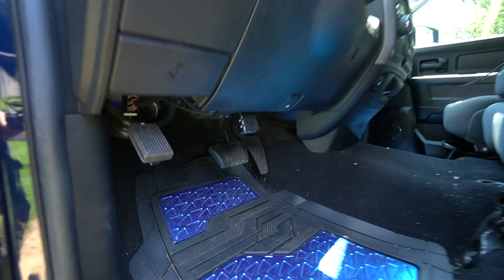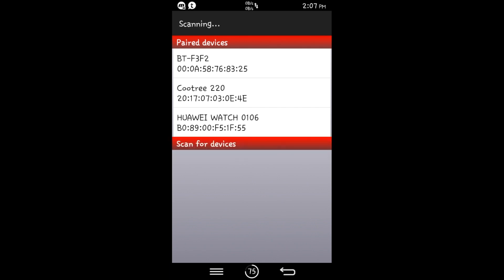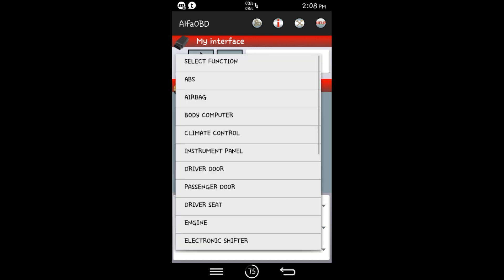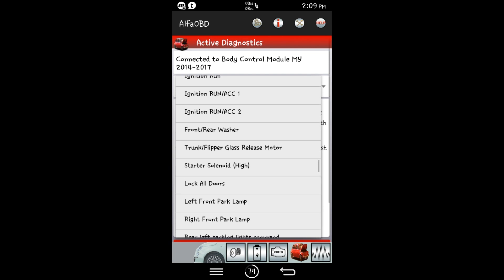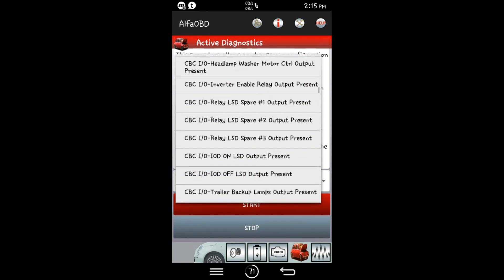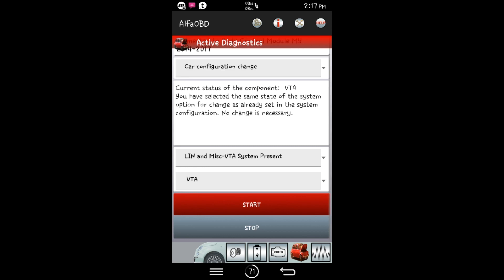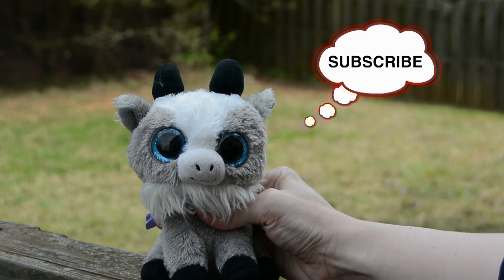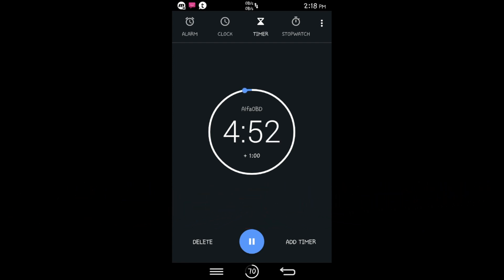AlfaOBD Dodge RAM Enable Factory Alarm Full tutorial!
Alpha obd? No it's not Alpha obd, it's called AlfaOBD. FYI
How to step by step using AlfaOBD to Enable Factory Alarm on the Dodge RAM 4th GEN Truck.   Full tutorial!

I just started Instagram if you guys want to check it out.

OLED Headlights

AlfaOBD App (You can also get it in the playstore)

OBDLink MX+

PEDAL COMMANDER

In todays world this has to be said.